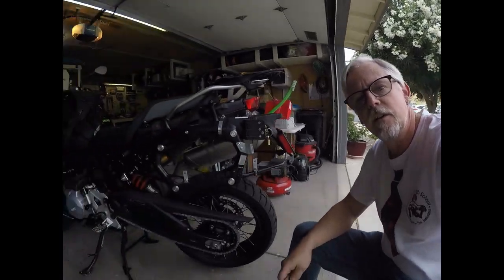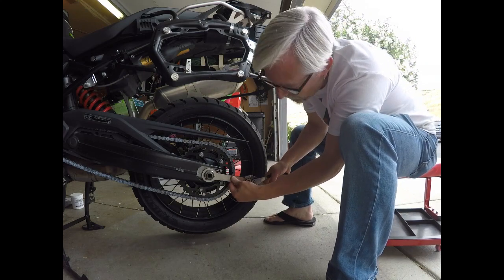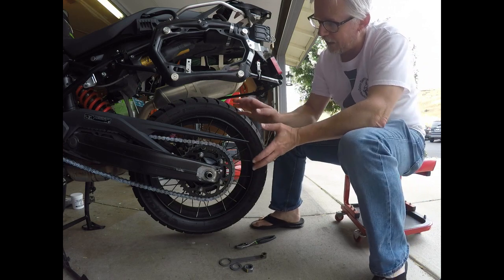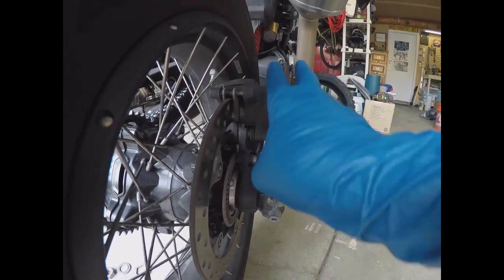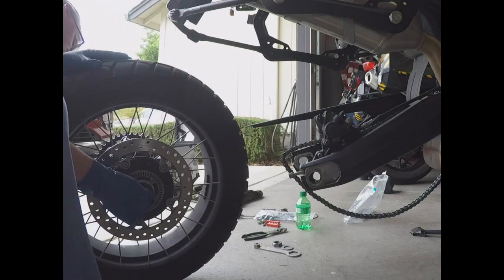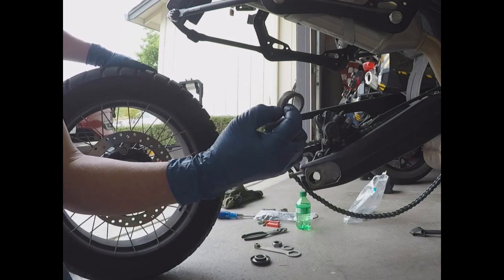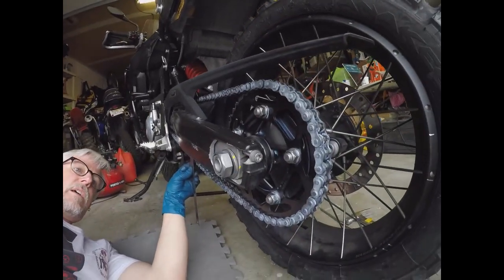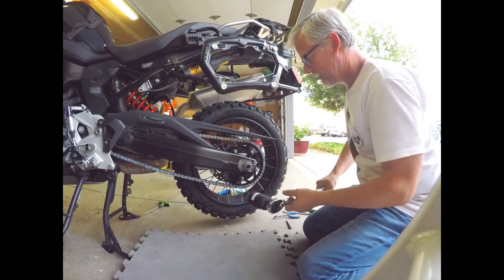BMW F850GS Rear Wheel Removal and Re Install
Wrenchin' with Bob installment of removal and re-installation of the rear wheel. This includes some consideration for the way the brake calipers kinda get in the way and also for final chain tensioning on the F850GS